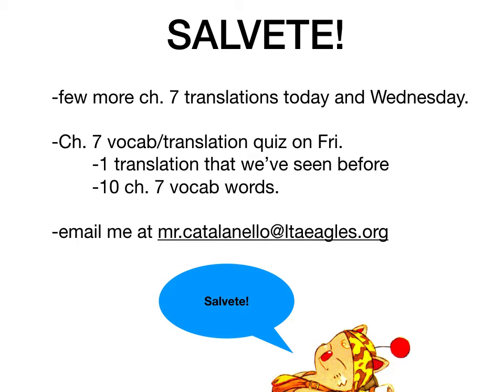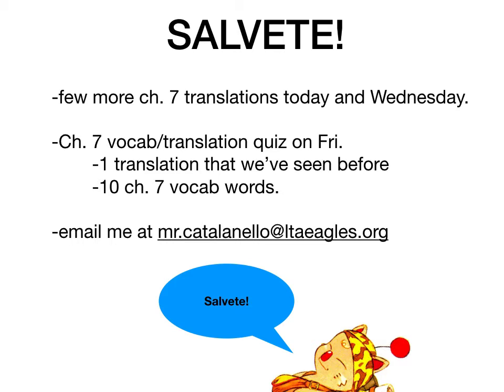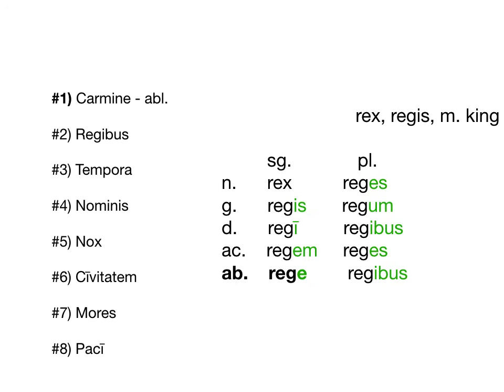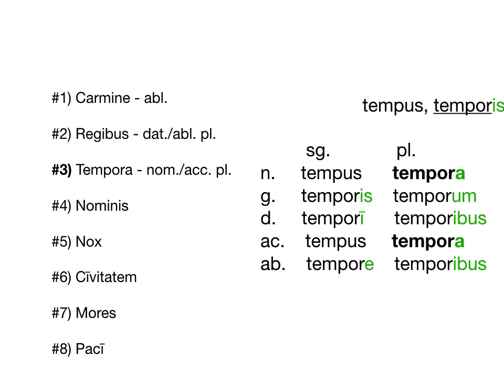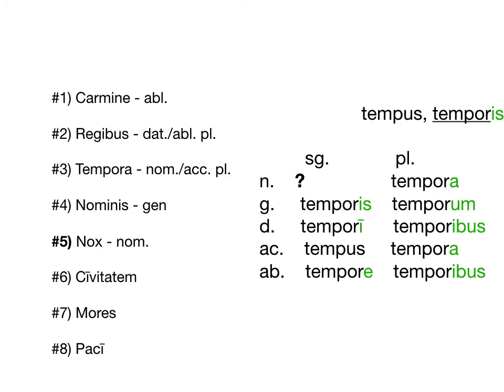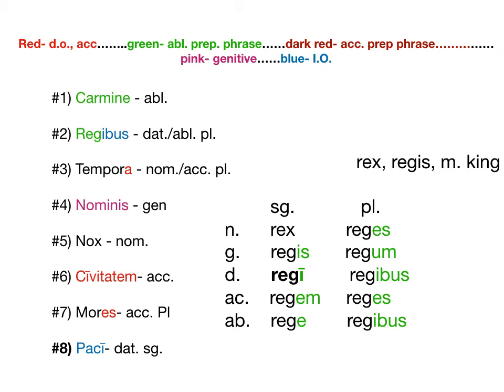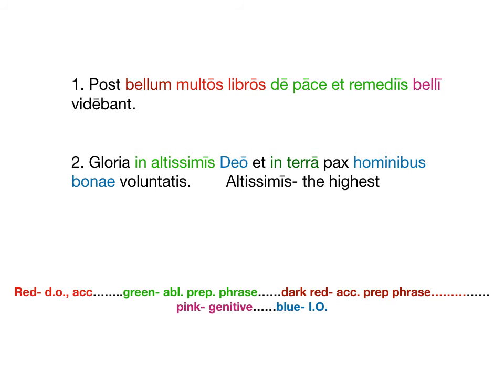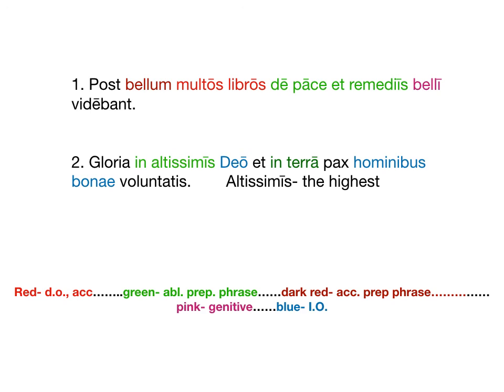6th grade, 4/20